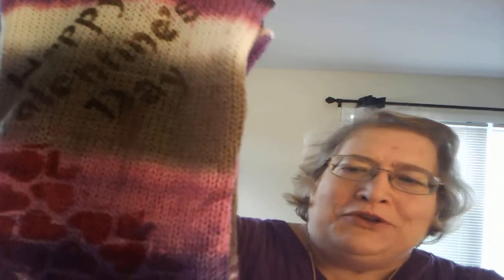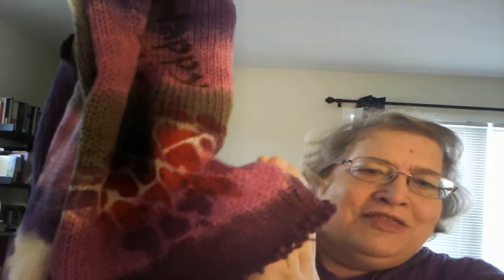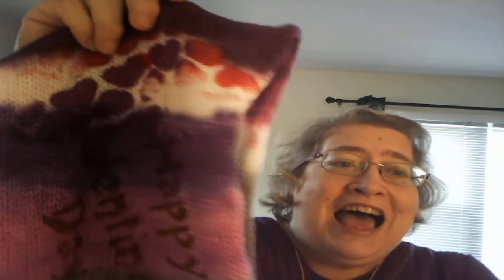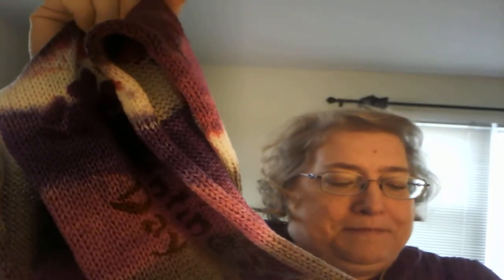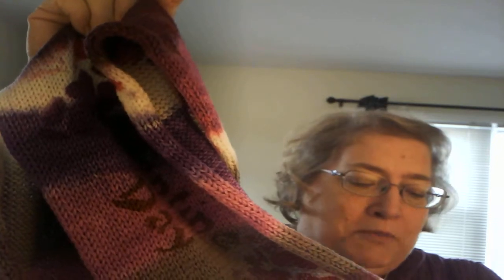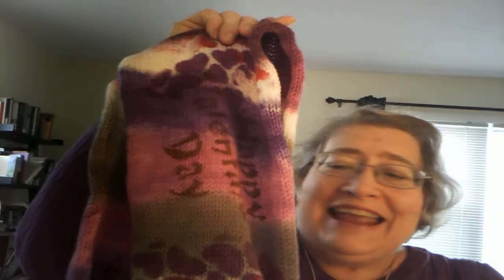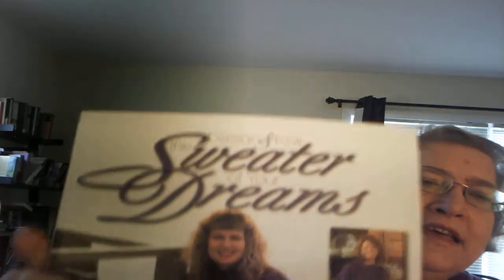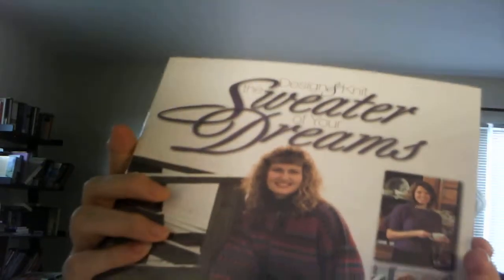Naturally, Kim's Knitting - Episode one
This podcast is designed to open conversations with other knitters on what we are working on, what we have finished and what we are working on next.